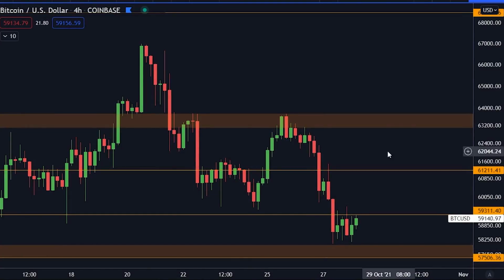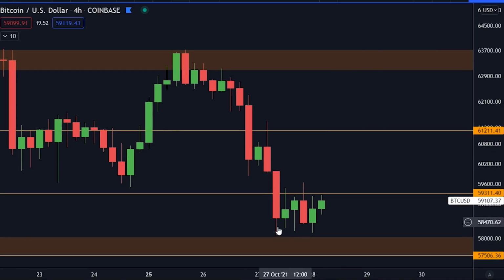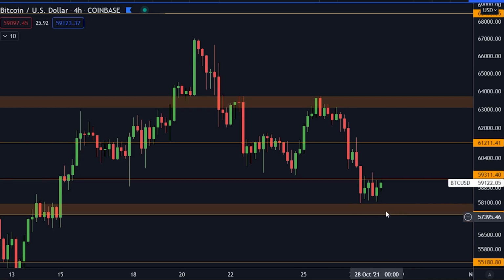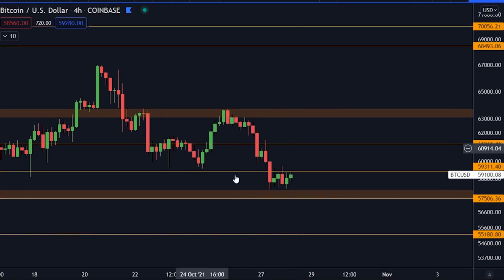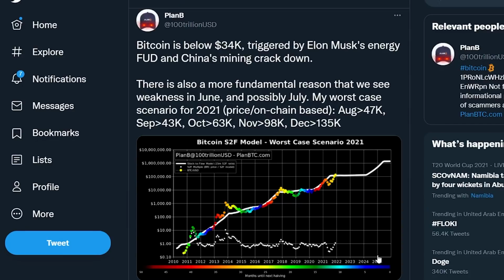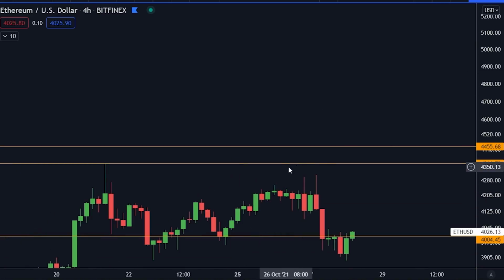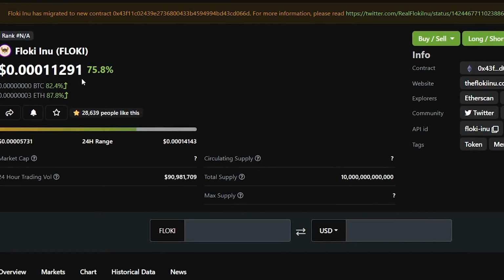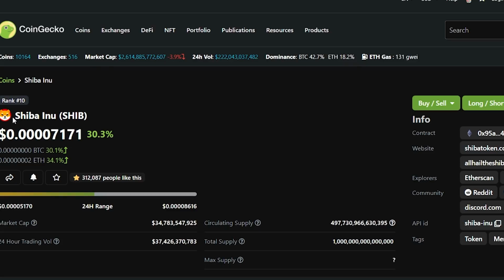THIS BITCOIN PREDICTION HAS BEEN 100% TRUE SO FAR [Next 48 Hours Are Important...]